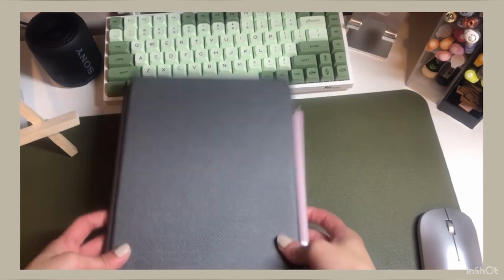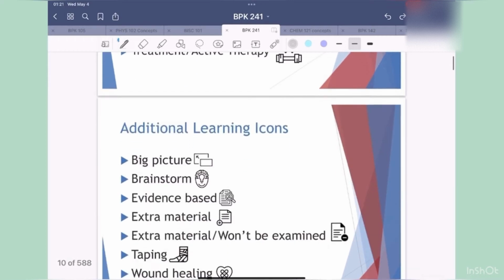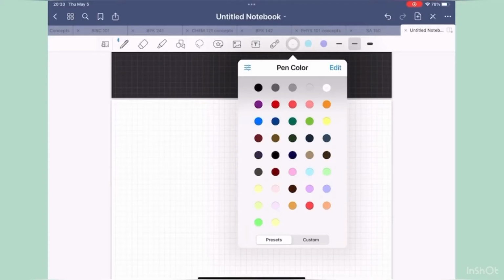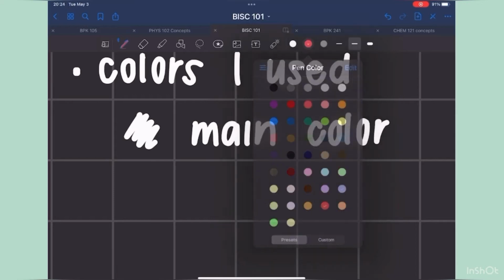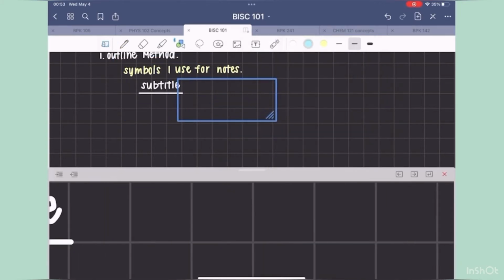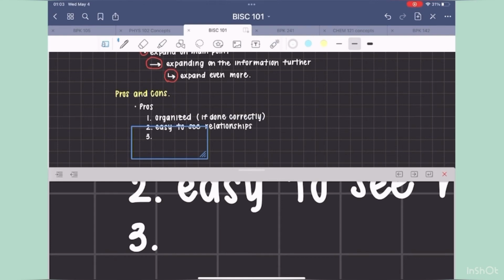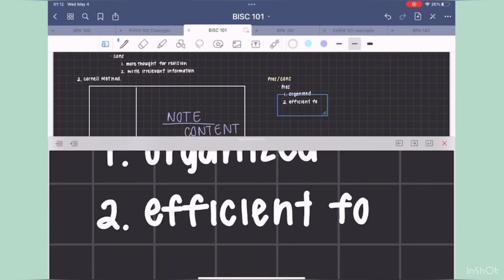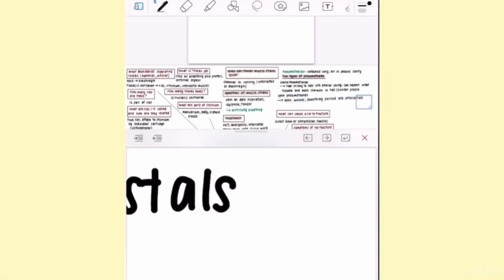How I take Digital Notes: notetaking apps, methods i like to use + more! || hey it's alex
Hello  fellow study friends,

With my new semester starting next week, I just thought it will be fun  if shared how i take notes on my ipad.

♡︎Apple pencil sleeve

♥︎Vllo
♥︎Inshot

BGM
Biscuit by lukrembo

Q&A:

19

BC, Canada

❥What's grade are you in?
2nd year university student

❥What program  are you in or what program are you thinking of pursuing?
Faculty of Health Science (BSc)
Faculty of Kinesiology ( BSc)